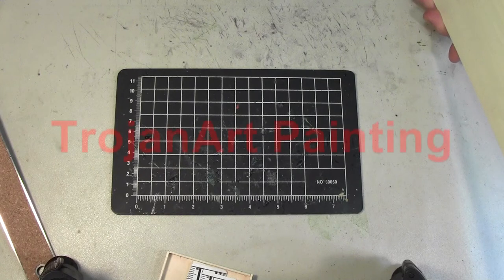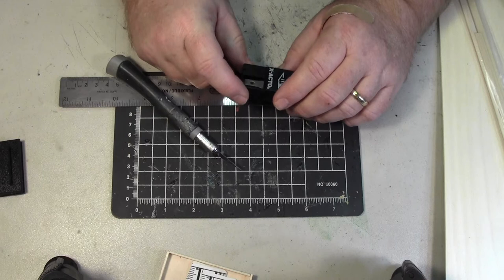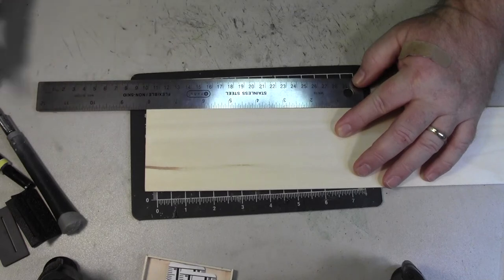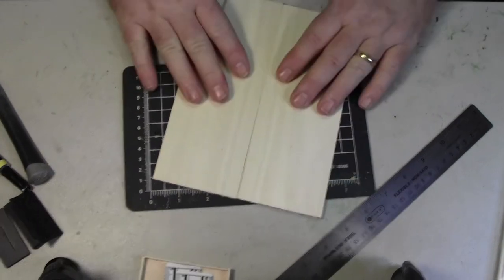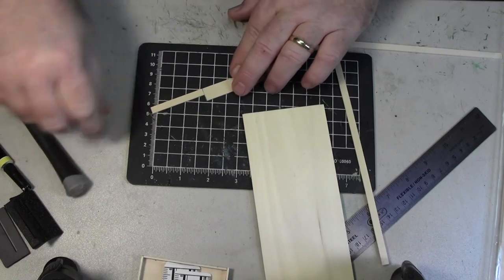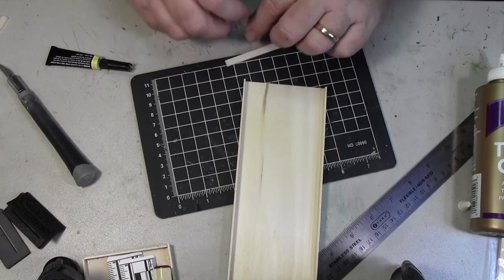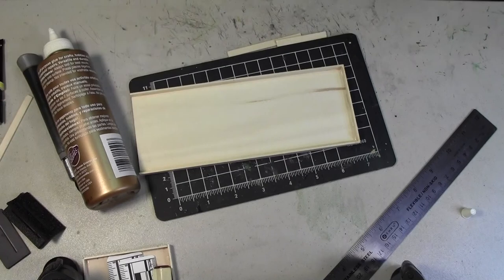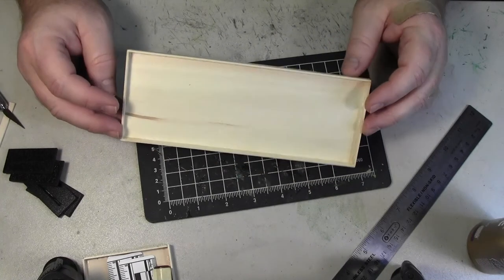Movement Trays for Wargaming Miniatures - Part 1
A look at the movement trays I am making for my Kingdom of Heaven-themed Bretonnians.